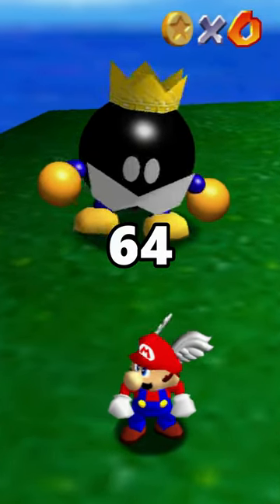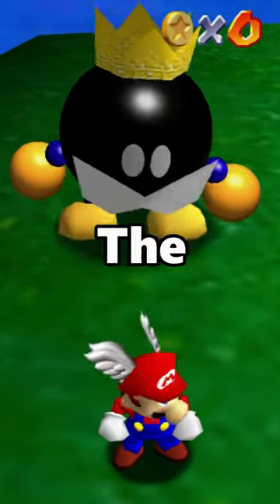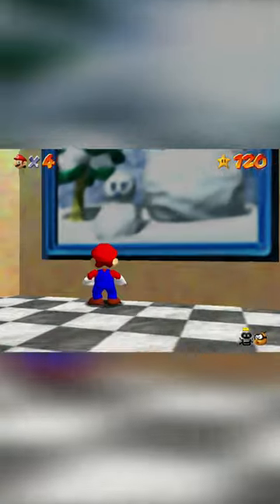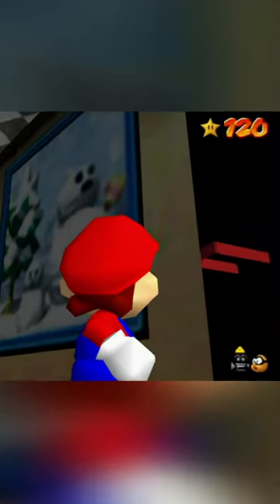Did You Know THIS about Super Mario 64